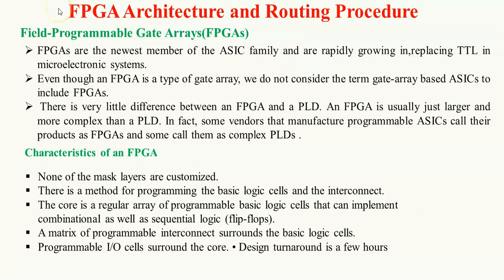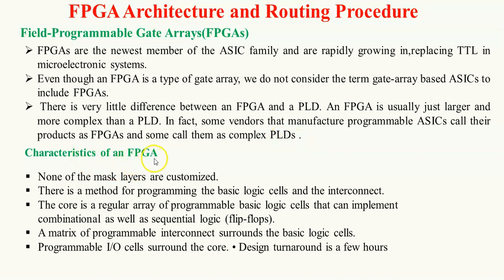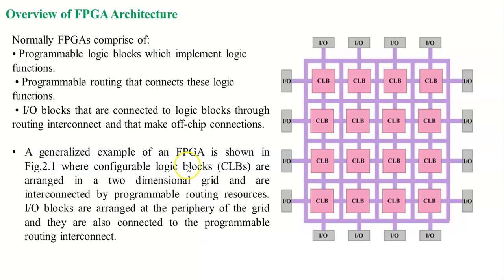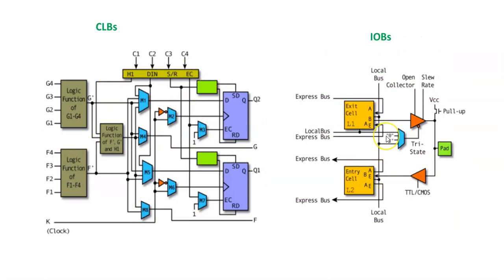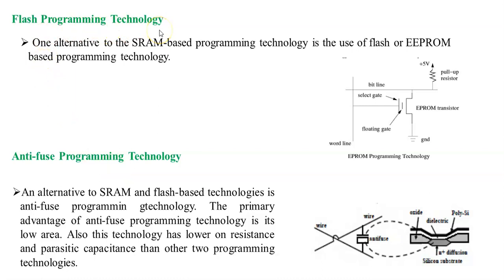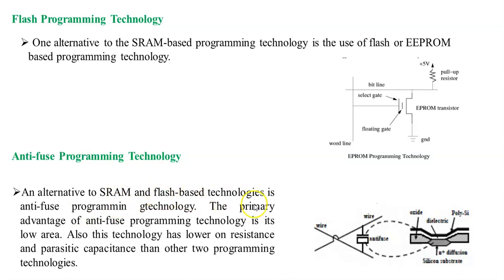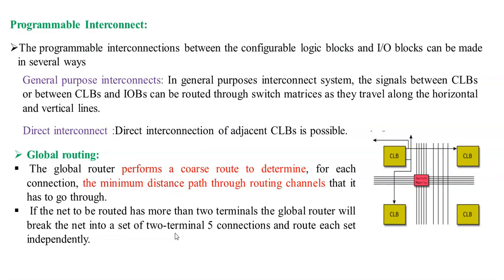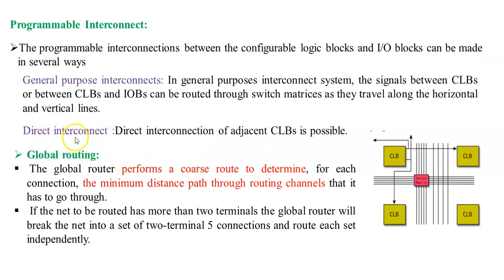FPGA Architecture and Routing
kalps.tamil_ECE